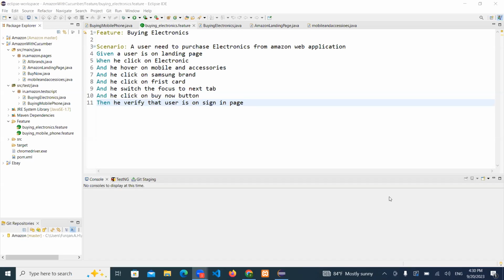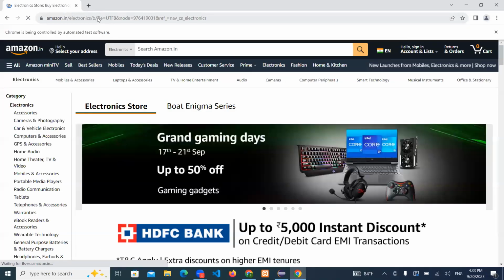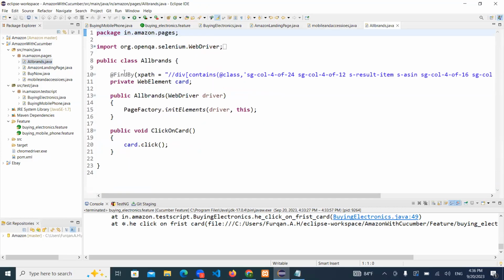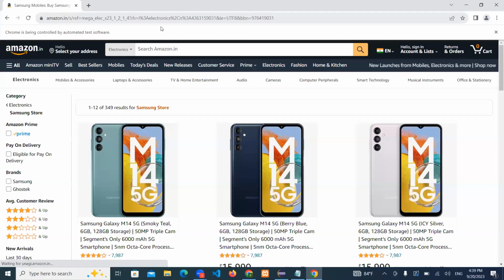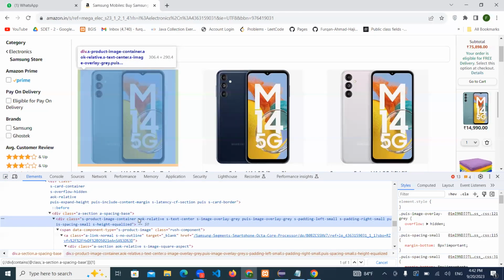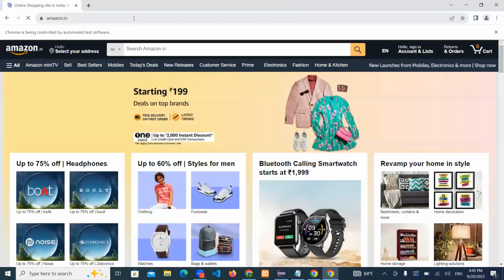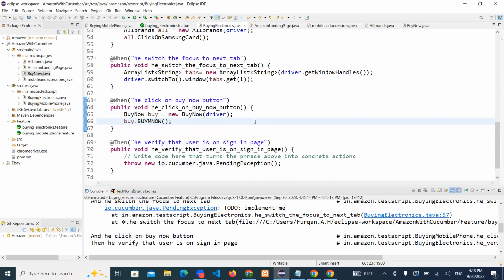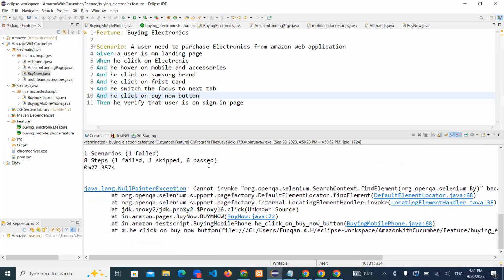Day 67 Selenium